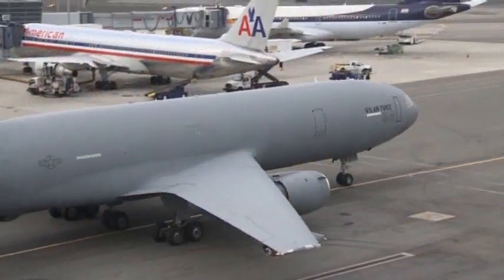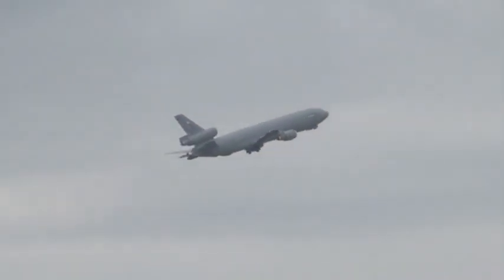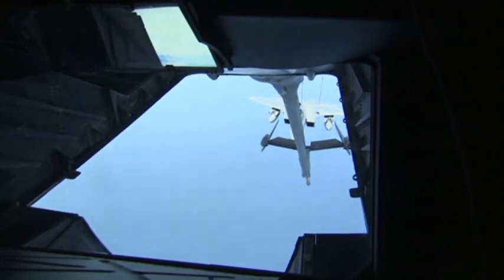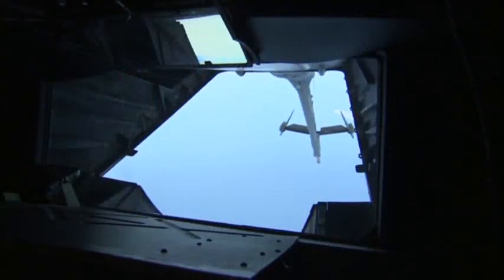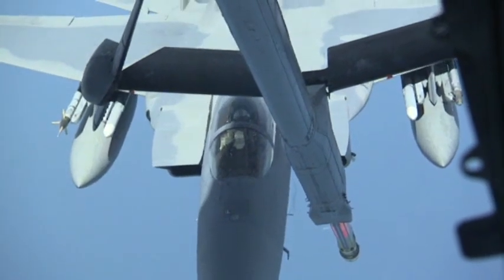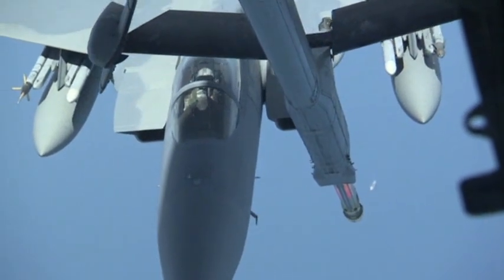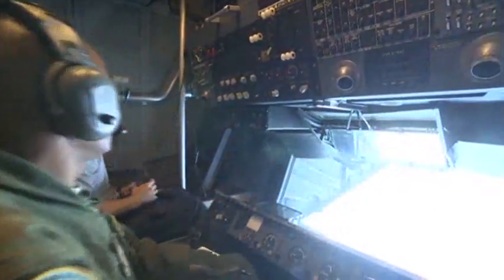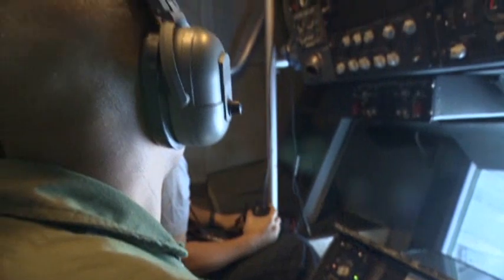Airforce: F-15 Fighter Jets Refuel Midair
The AP caught up with members of the 514th Air Mobility Wing, stationed at Joint Base McGuire-Dix-Lakehurst in New Jersey, during a midair refueling mission over the Atlantic Ocean as several F-15 fighter jets pulled up to the pump. (Aug. 17)